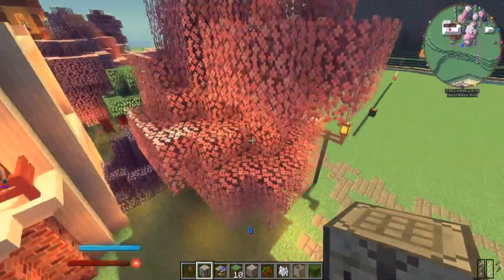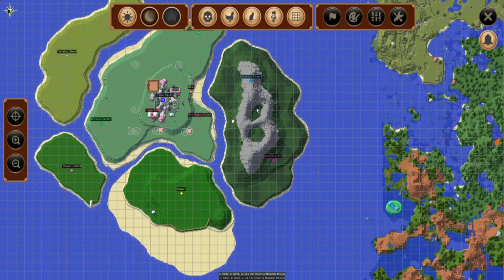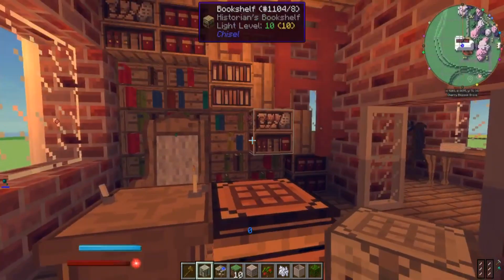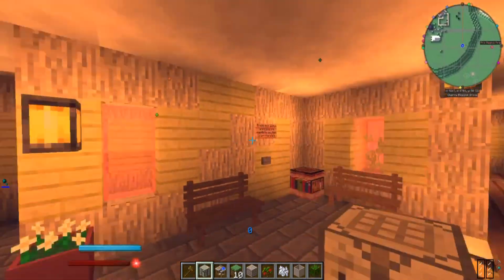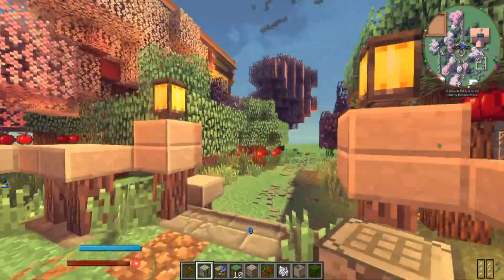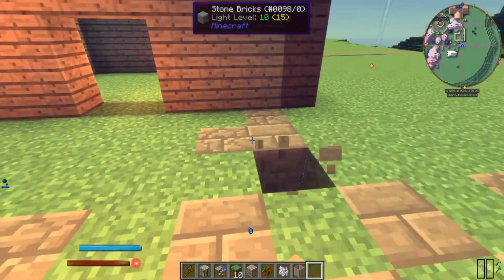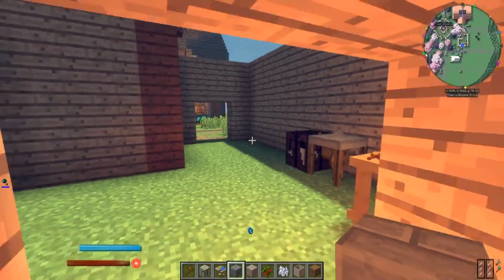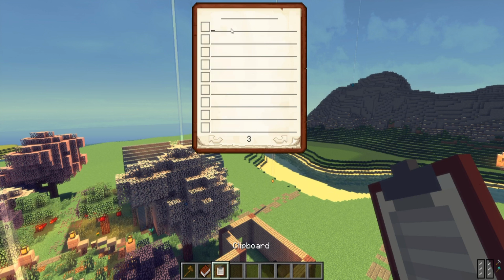Pixadia Village Episode 1: Village Tour!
Hey everyone! Welcome to my Pixadia Village series, where I will be building a village/adventure map! In this episode, I give you a tour of all the progress I have made so far.

Mods List
-Adventure Backpack
-ArchitectureCraft
-Ars Magica 2
-Baby Animals
-BiblioCraft
-BiblioCraft: Biomes O’ Plenty
-BiblioCraft: Forestry
-BiblioCraft: Natura
-Biomes O’ Plenty
-Botania
-Butterfly Mania
-Carpenter’s Blocks
-Crayfish Furniture Mod
-Chisel
-CraftGuide
-Custom NPC
-Custom Pets
-DecoCraft
-Doggy Style
-Dynamic Lights
-ExtraTiC
-Fairy Lights
-Fairy Mod
-Fast Leaf Decay
-Forbidden Magic
-Forestry
-Garden Stuff
-Inventory Pets
-Inventory Tweaks
-Journey Map
-Little Blocks
-Lucky Block
-Malisis Doors
-Minecraft Comes Alive
-Mo’ Creatures
-Moar Signs
-Natura
-NEI Addons
-Not Enough Items
-OpenBlocks
-Optifine
-Pam’s Harvest Craft
-Railcraft
-Shaders
-Soul Shards
-Survival Wings
-Thaumcraft
-Thaumcraft NEI Plugin
-Thermal Expansion
-Thermal Foundation
-TiC Tooltips
-Tinker’s Construct
-Traincraft
-TreeCapitator
-Twilight Forest
-Vein Miner
-Waila
-Wawla
-Wireless Redstone Chicken Bones Edition
-Witchery
-World Edit